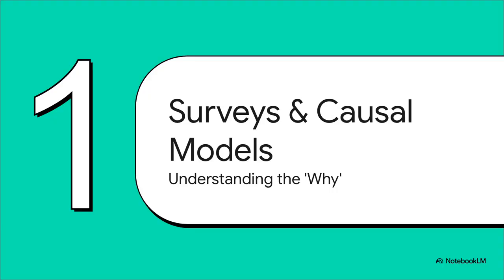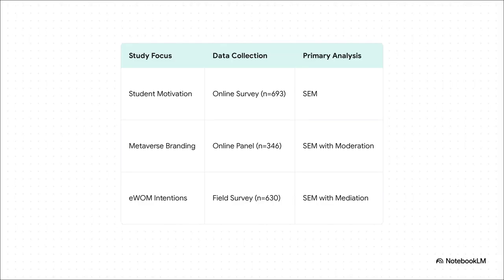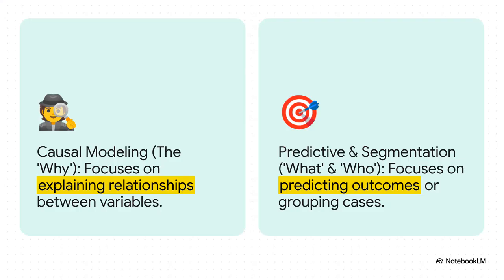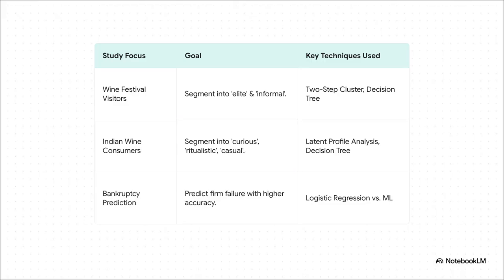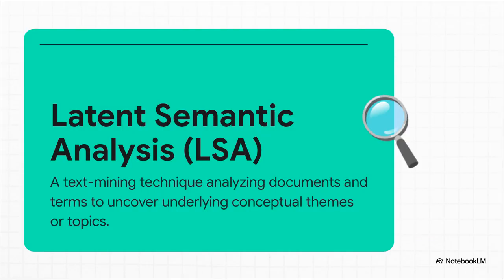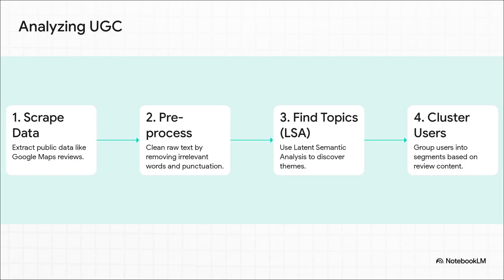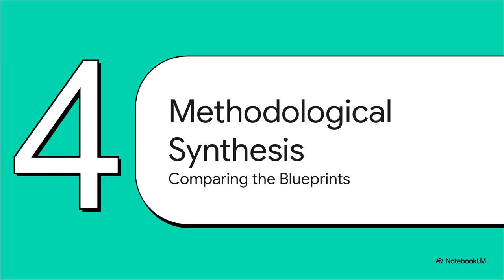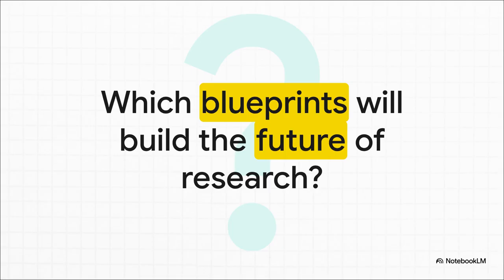Blueprints of Research